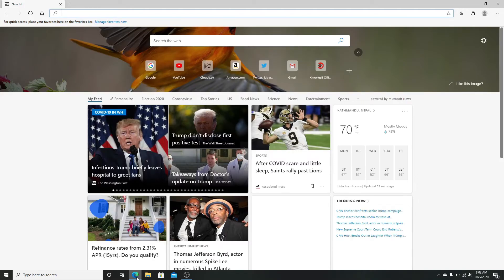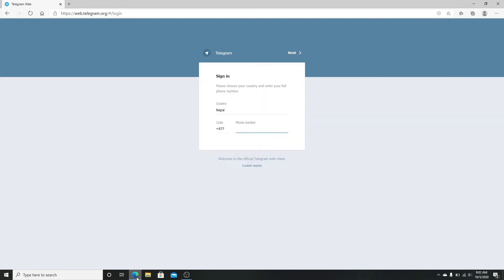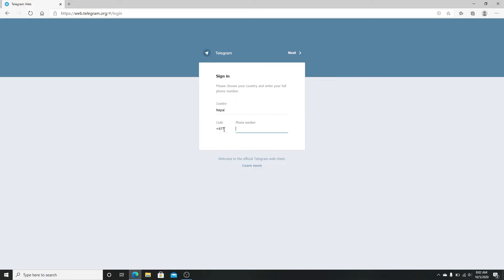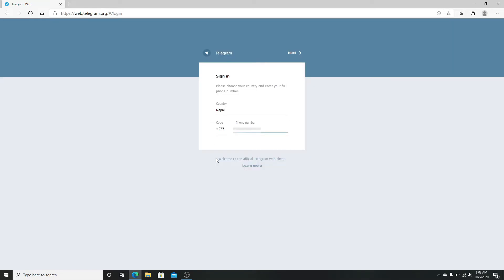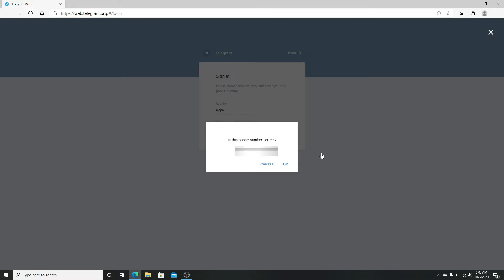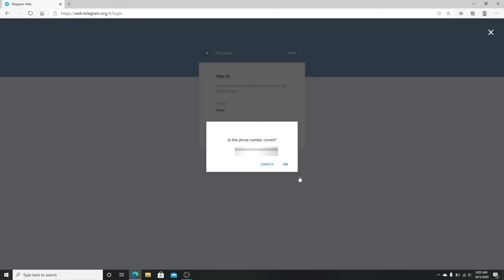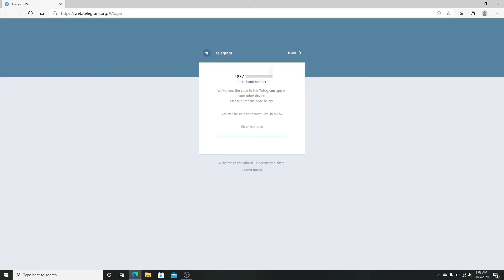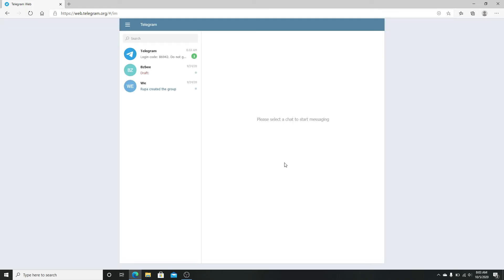Telegram Login: How to Telegram Login With Phone Number 2020?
You can now login to the Telegram web on your laptop or a computer without having to download the Telegram app from the Play Store.

In order to login to the Telegram web, you first need to register on Telegram. Once you have created a Telegram account, you can then use it to sign in to Telegram on your laptop or a computer easily.